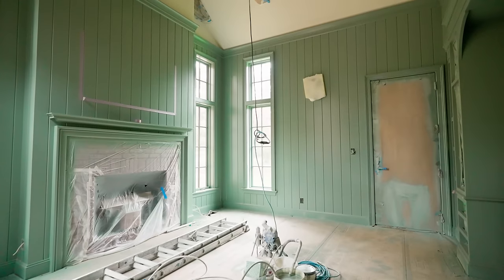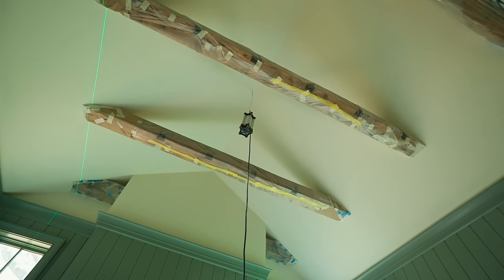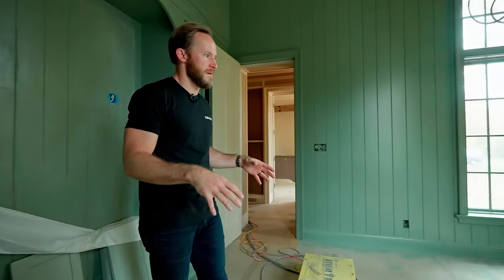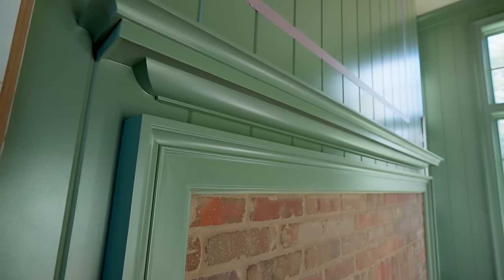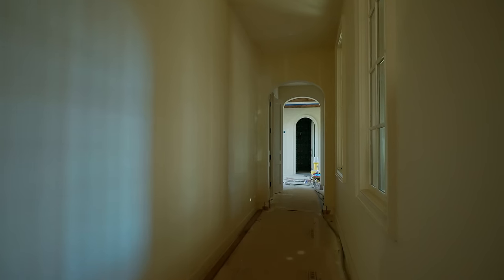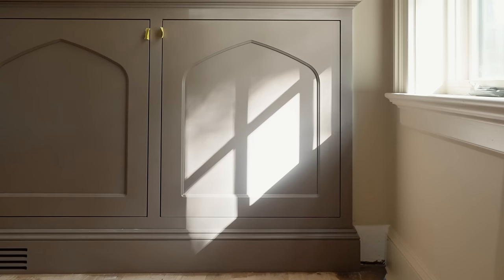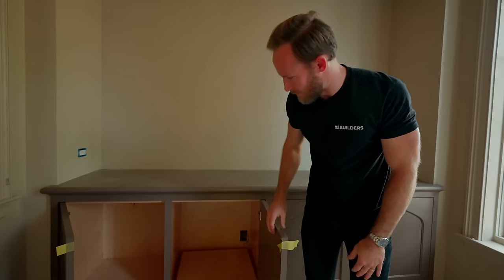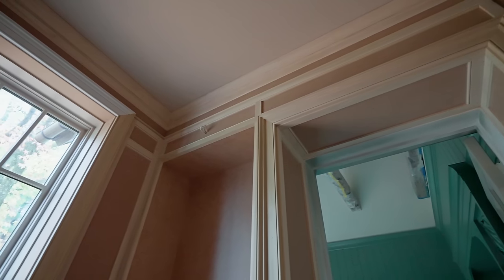Building Details of Two Home Offices at our Needham project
Nick Schiffer discusses two home offices being designed and constructed in the Needham project. Nick walks through each office, describing features like natural light, built-in cabinetry, millwork, paint colors, flooring, and views. One office has its own exterior entrance and large windows. It uses monochromatic green paint and reclaimed wood beams. The other office provides natural light to the hallway and has a cathedral-style door on the built-in cabinetry. Both offices have character-grade white oak floors. A library space between the offices has full-height built-in shelving to frame the view of the sweet gum tree.

Talk about your business,1 on 1 with Nick now. limited spots available.

VIDEO NOTES
Home offices with private exterior door 0:00
Built-ins and a fireplace. 1:37
Wood burning fireplace ventilation 2:53
Interior hall window. 4:25
Library 7:35